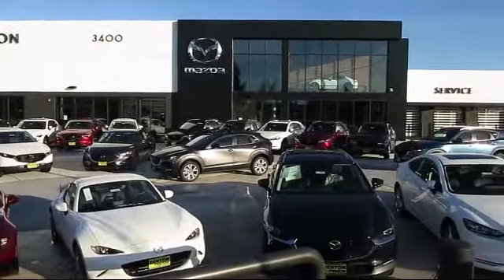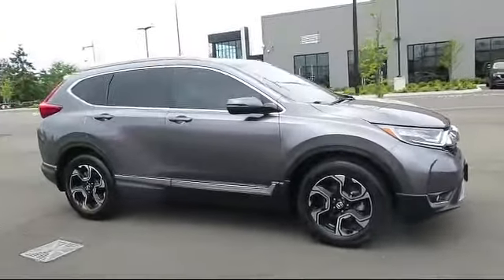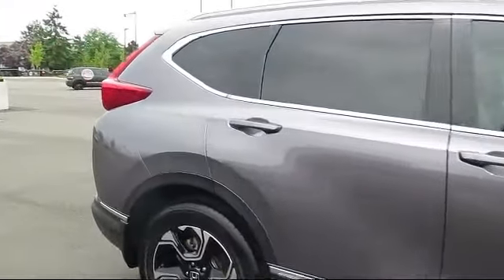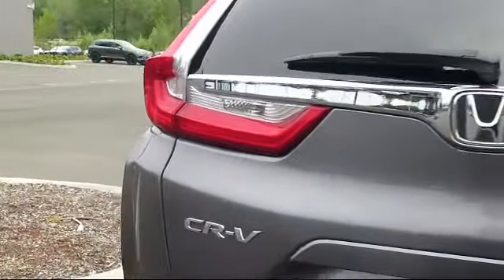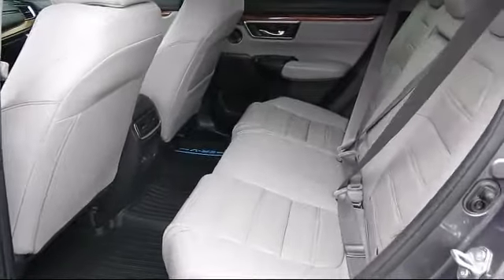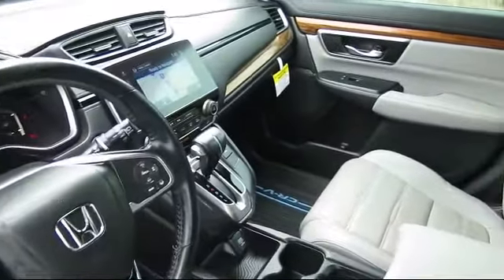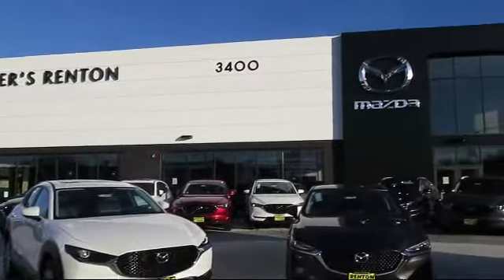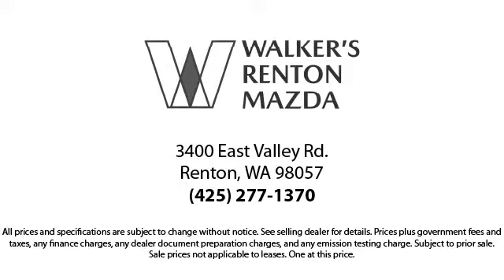2018 Honda CR-V Touring Seattle Bellevue Renton Kent Auburn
2018 Honda CR-V Touring Stock Number: WM2030A Vin:7FARW2H98JE077078.

720 Rainier Ave S.